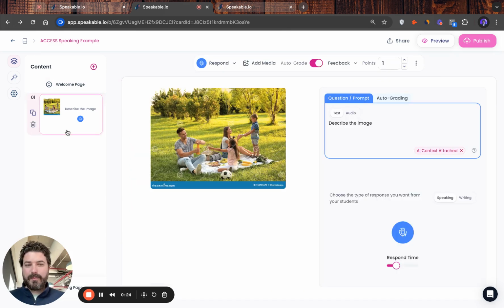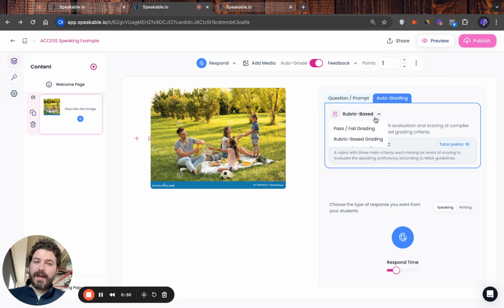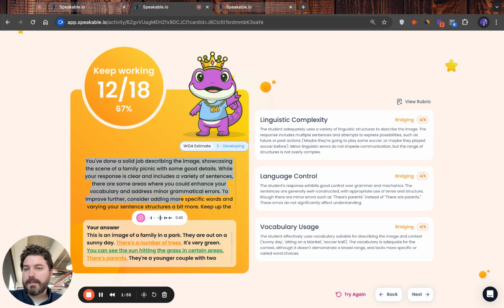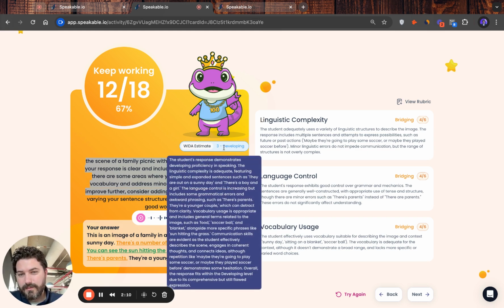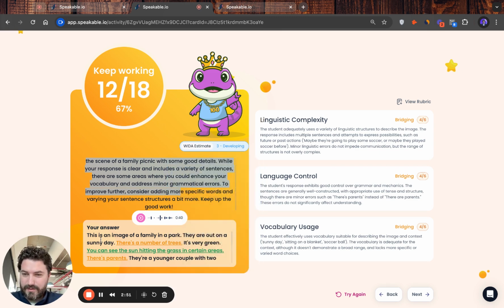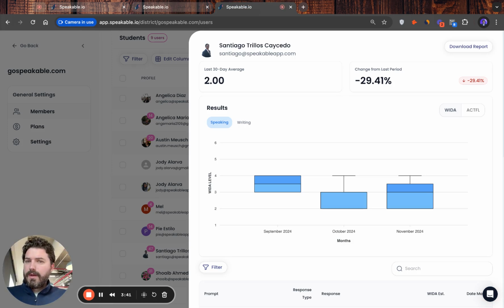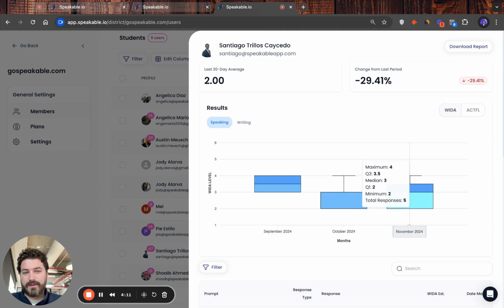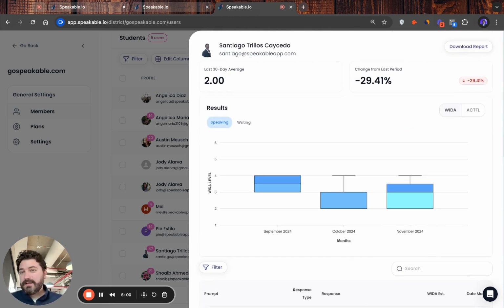Creating Speaking Activities with Instant Feedback for English Learners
In this video, we demonstrate creating a speaking activity for English learners, providing instant feedback using a rubric, and tracking student progress on the WIDA proficiency scale. we showcase how students respond to prompts, receive feedback on grammar and vocabulary, and understand their estimated WIDA level.